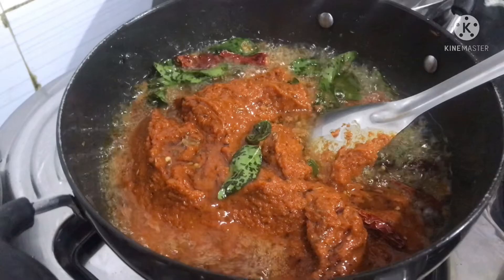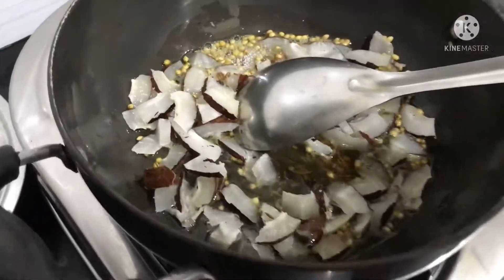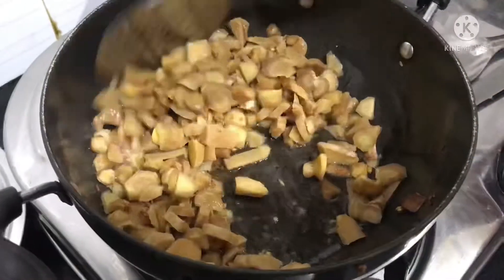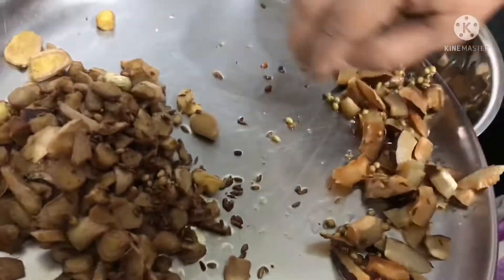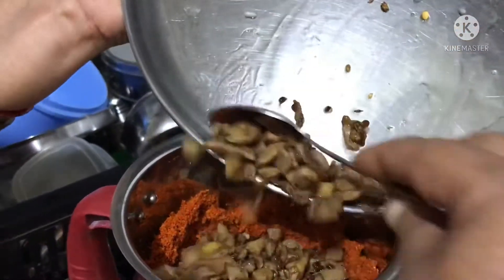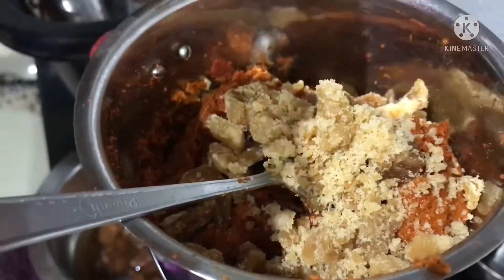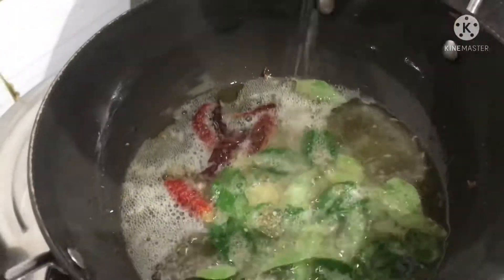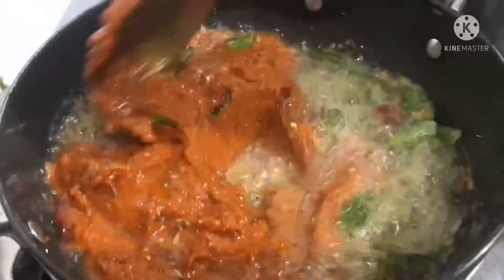Allam chutney| ginger chutney|mom’s recipes | Indian recipes | Spicy Indian recipes | kannada vlogs